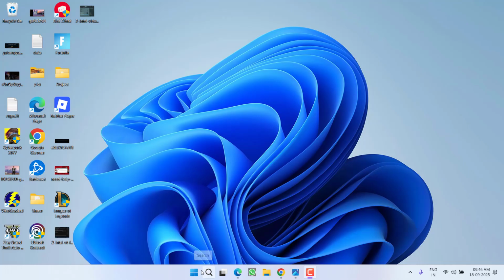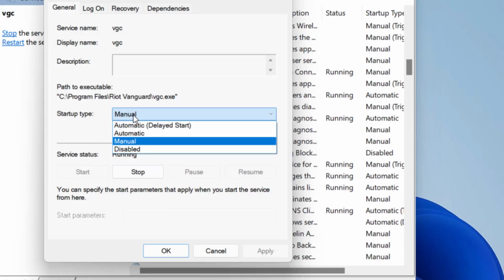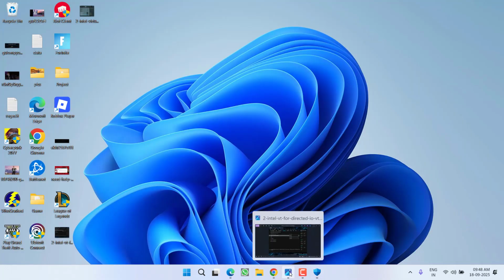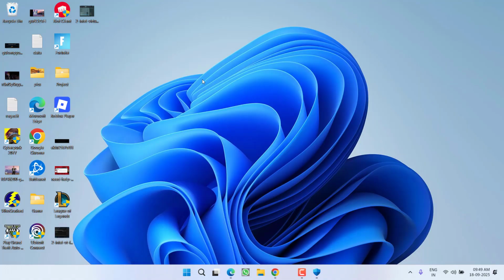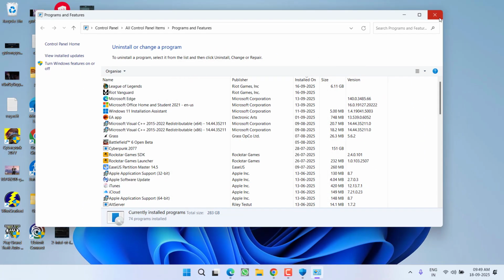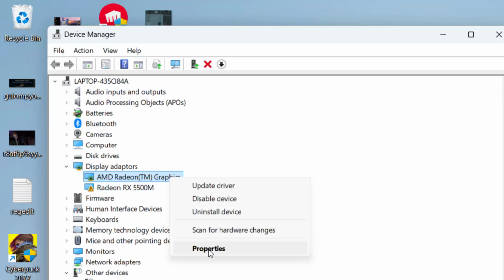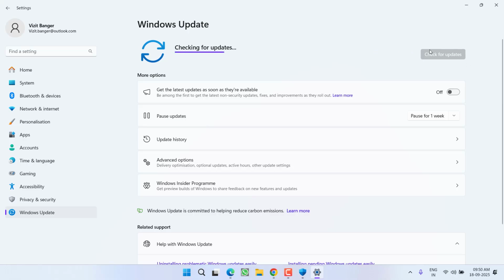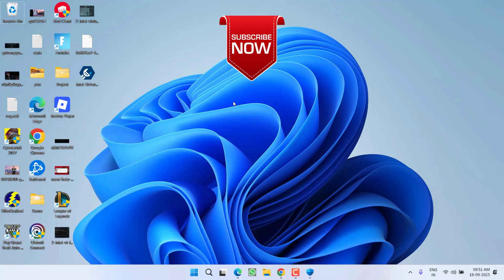Valorant stuck on loading screen or freezing issues Fix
Fix Valorant not launching and stuck on loading screen or the game is freezing when the user click on play option onto the riot client.
So this video will fix the issue of valorant stuck loading screen in windows pc

00:00 Introduction
00:13 Method 1 by using services
00:50 Method 2 by using memory integrity
02:05 Method 3 by updating intel drivers